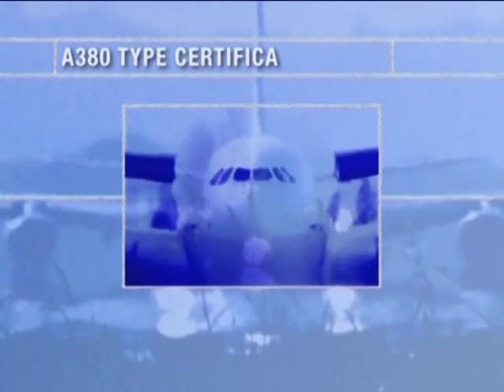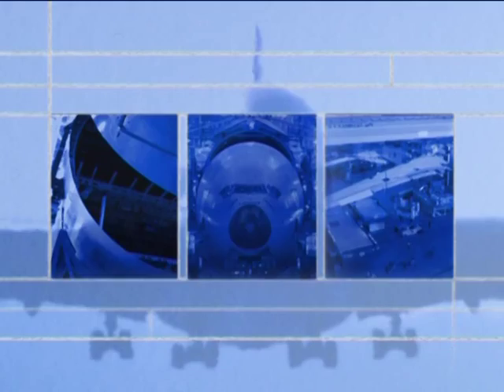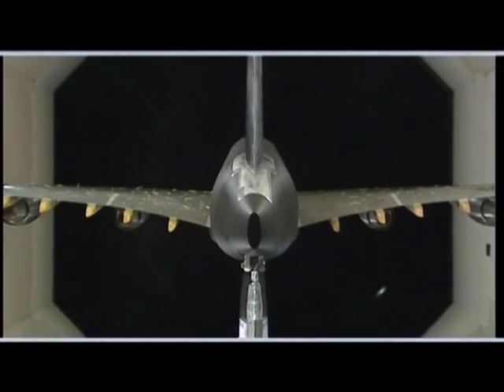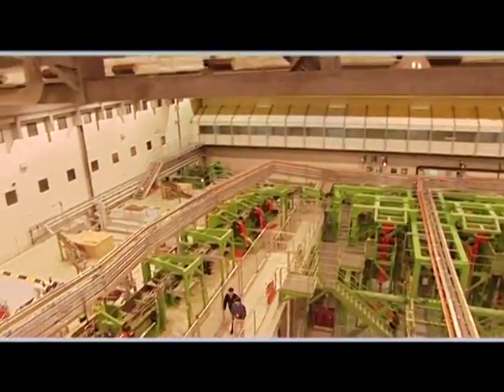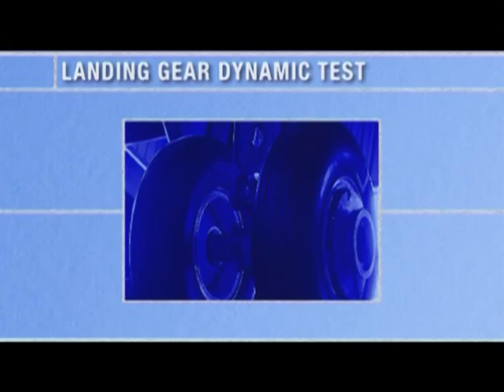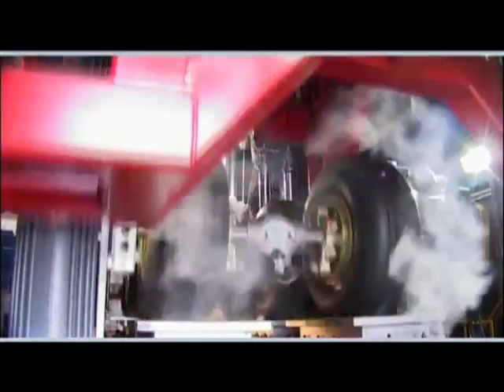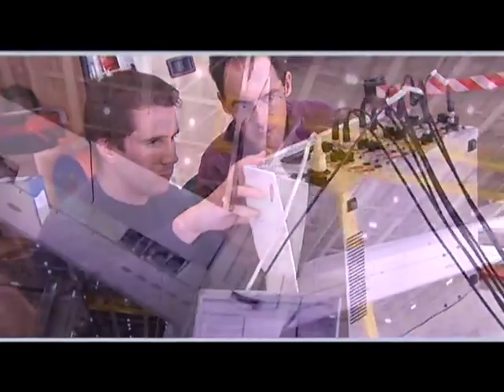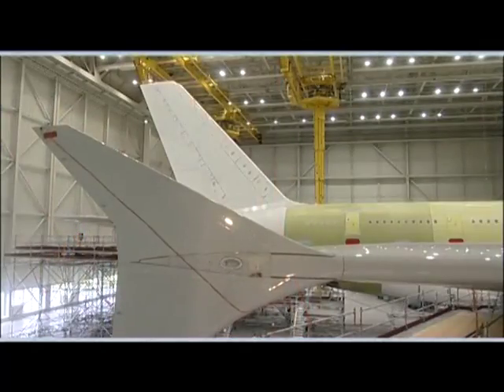Airbus launches the A380's certification campaign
The type certification process demonstrates an aircraft's compliance with all applicable airworthiness requirements -- more simply, that it is safe for public transportation. The A380 underwent extensive wind tunnel testing during the early stages of its certification campaign. In addition, an A380 systems integration test bench -- known informally as the "iron bird" -- was used to evaluate and verify the aircraft's avionics components and systems.